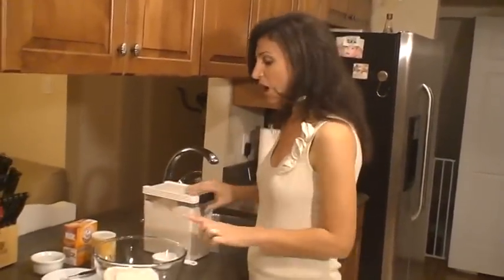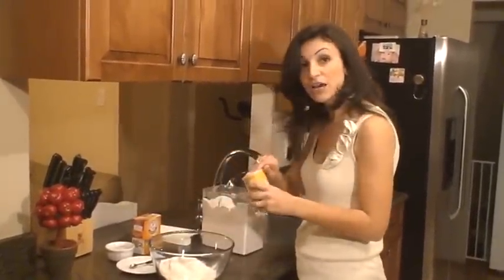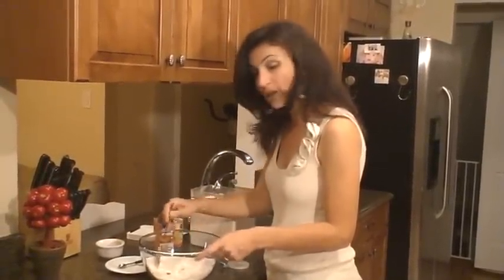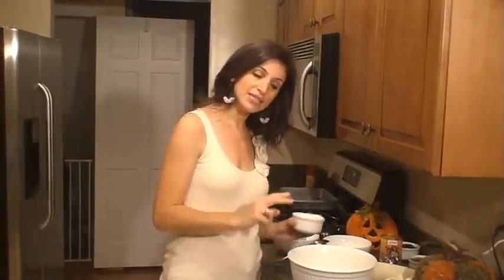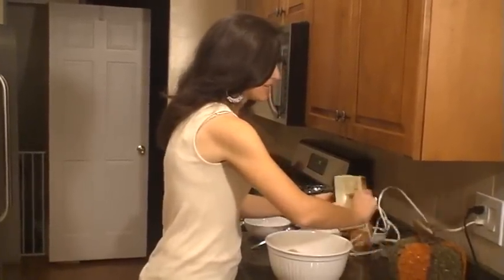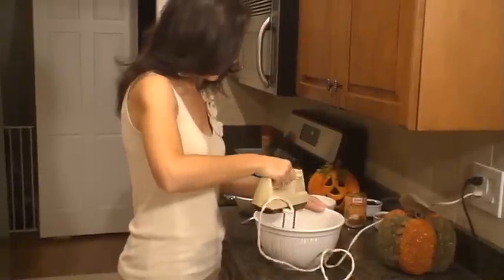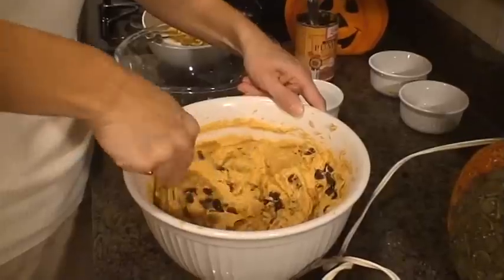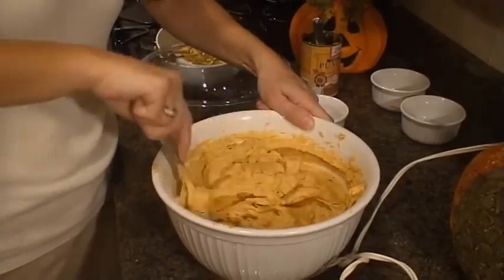Pumpkin Cake with Cream Cheese Icing Part 1 of 2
Just in time for the fall season. If you like pumpkin, you'll love this recipe.